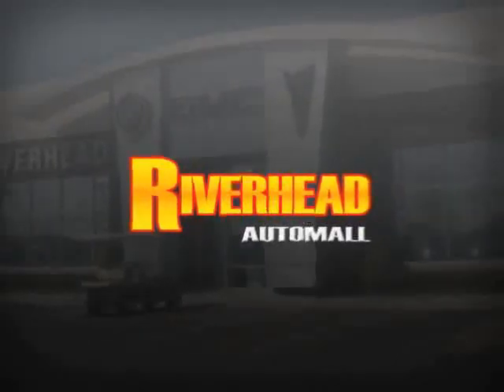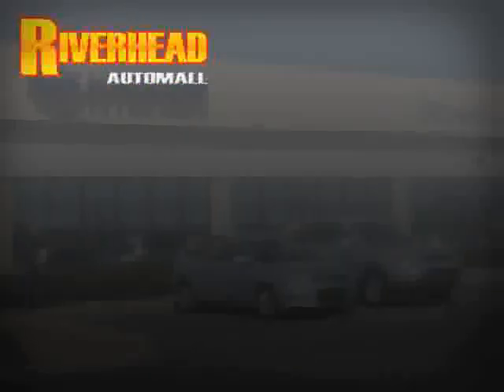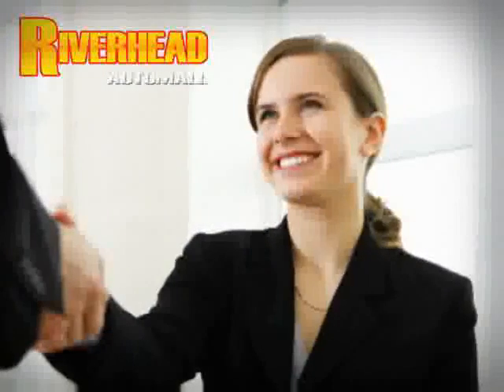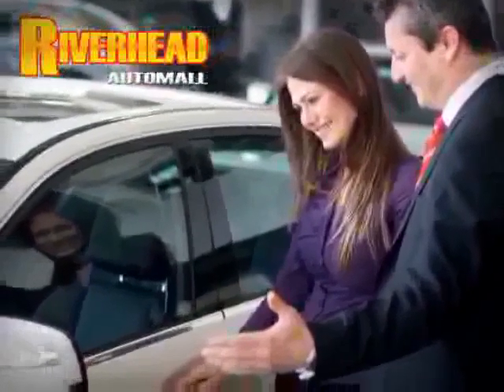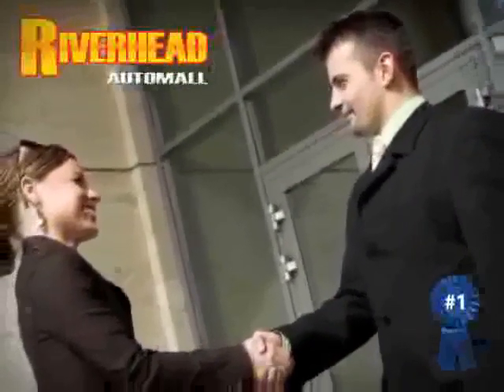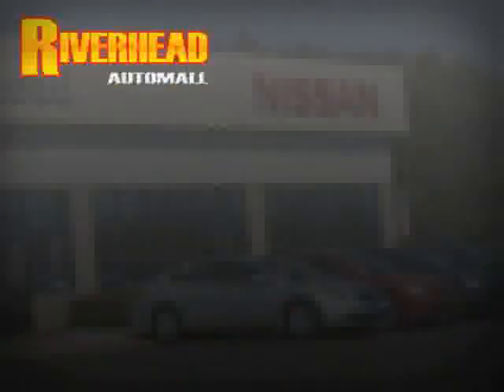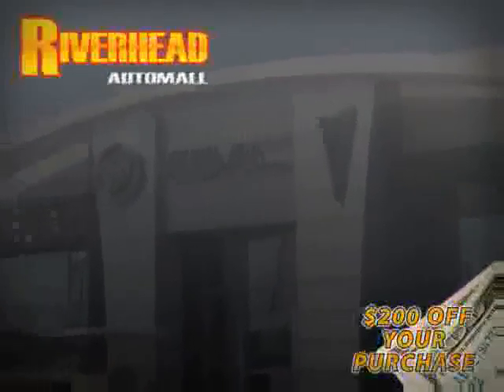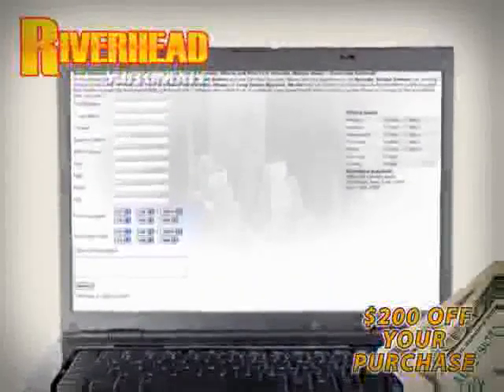2008 Ford Escape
2008 Ford Escape at Riverhead Automall